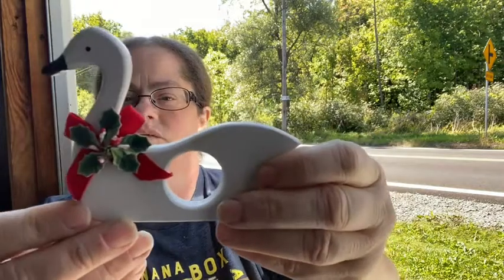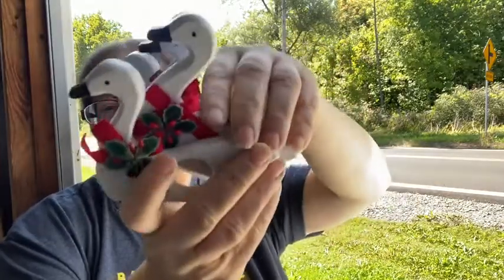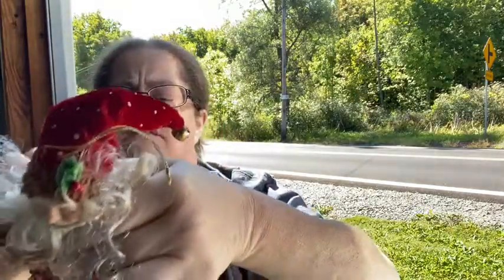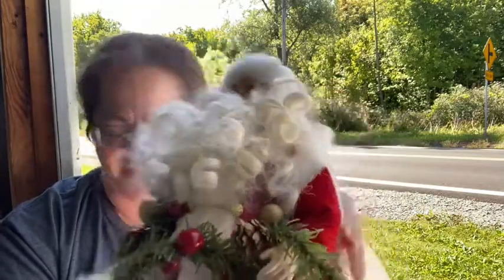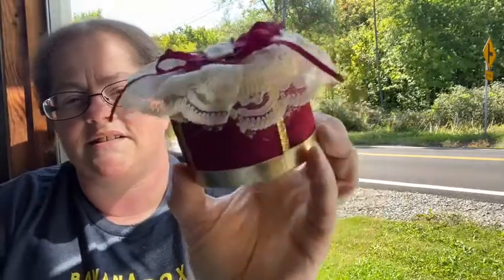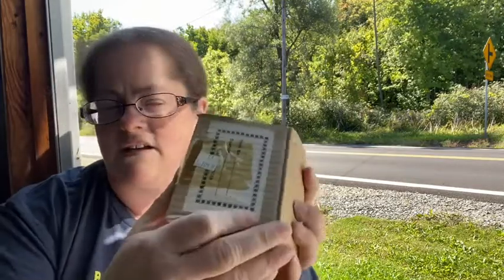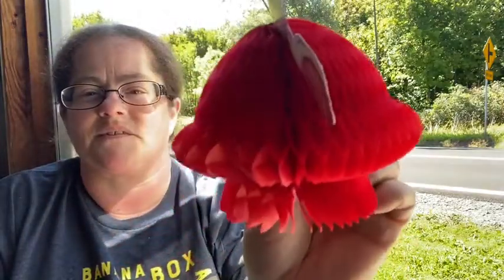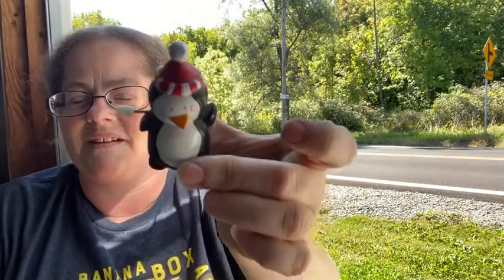Reclaiming Treasures From My Home/Saturday Haul Video-9/19/2020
9/19/2020

A quick little video showing some of the items I “hauled” from my house.

Live Sales- Sundays 4pm EST.